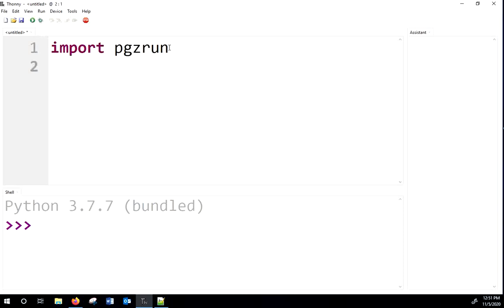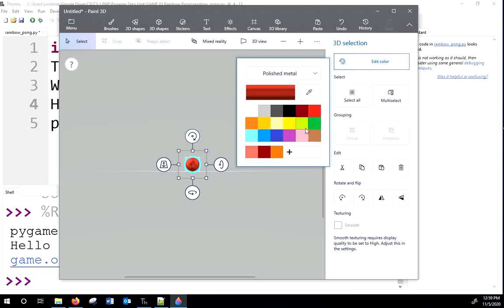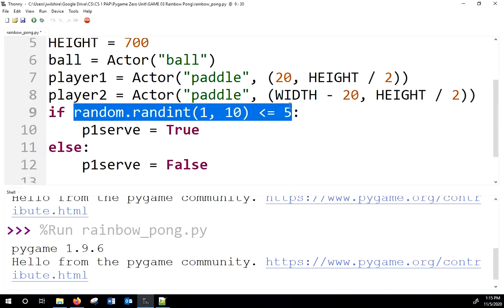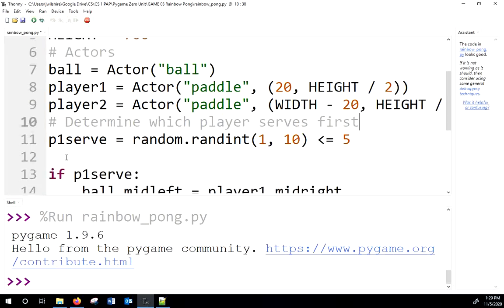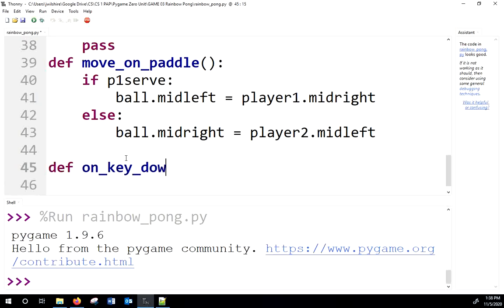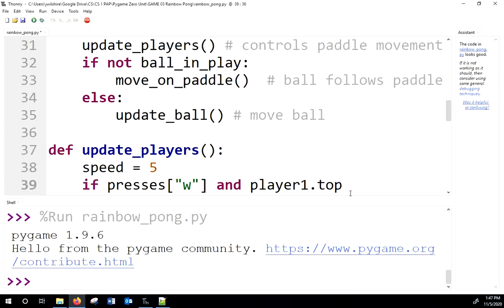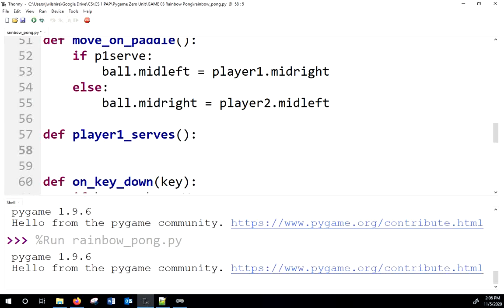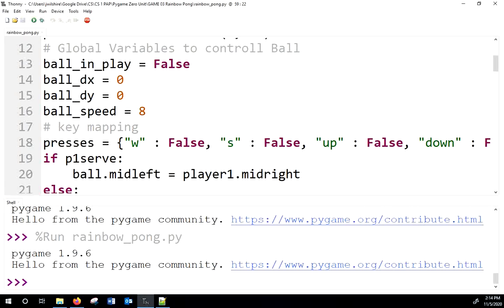Lesson 05 Rainbow Pong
In this video we begin making a cool Rainbow Pong game with Pygame Zero